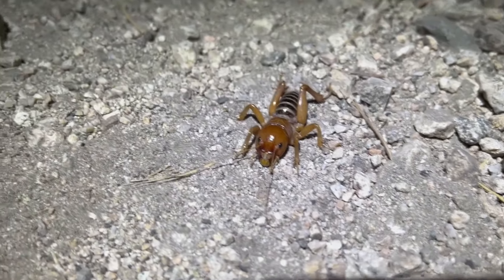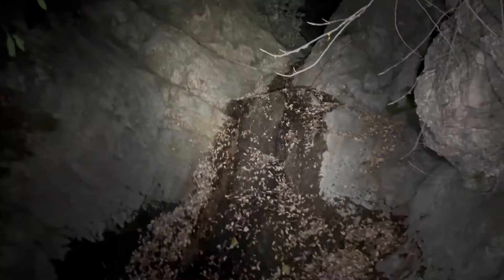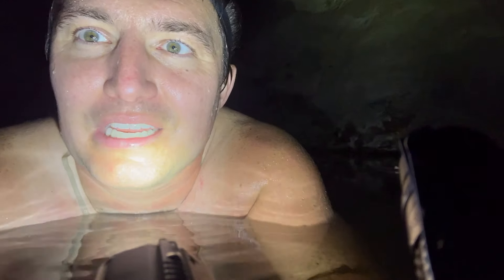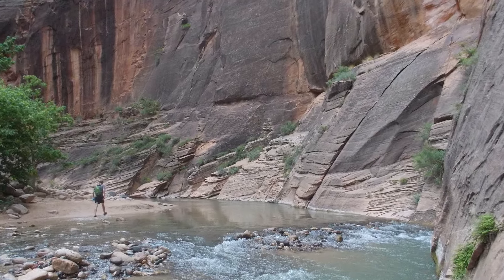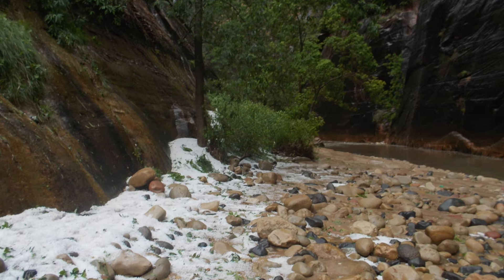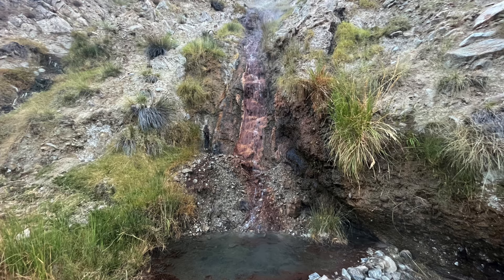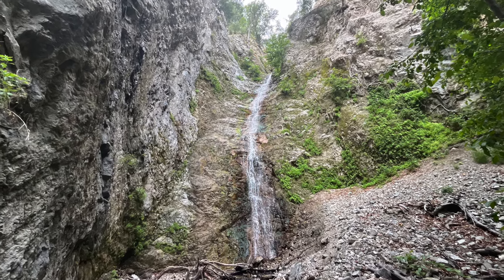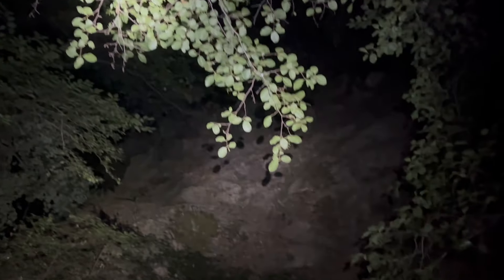Clear Creek at Night and a Story about the Narrows in Zion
I decided to to go to Clear Creek at night from Gorge's Gap off of Angeles Crest High Way in the San Gabriel Mountains. The waterholes were not as nice as I remembered them being the last two times I visited, but I still decided to get in to tell a story about the Narrows at Zion. It's a cautionary tail about canyons, storms, and falling rocks. I was actually startled by something big falling in the creek while telling the story, which I though was funny. I became a little more vigilant at that moment just in case there was a predator near by (although I highly doubt that was the case). It'm much more likely that there was some natural erosion in the area given the steep walls of the canyon here.

This is going below all videos in my long form content:

FYI: I explore a lot and stumble upon many different things. The way I go about sharing locations is that if someone tells me to keep a spot secret before I wind up finding it on my own, I keep those spots secret. Otherwise, I share information at my own discretion because I like sharing what I find. I may take things down, obscure locations, or remove data upon request as I have done in the past, but a lot of the places I visit are less well known (because I'm exploring), so I could potentially be removing everything if I did things the other way around, which I don't want to do.

If there is a spot you'd like me to keep secret (if I find it), let me know BEFORE. I change my mind about what I keep secret on my own, but if we talk, I am much less likely to jeopardize my integrity than change my mind. There are a few secrets I don't share with people because I agree to keep these spots on the down low (even when I have heard about them through different parties before visiting). If I find a spot on my own on publicly accessible land and I decided to share it despite you not wanting me to, THAT'S ON YOU. These areas are for everyone to enjoy, explore, and share with the world. I am a reasonable person.